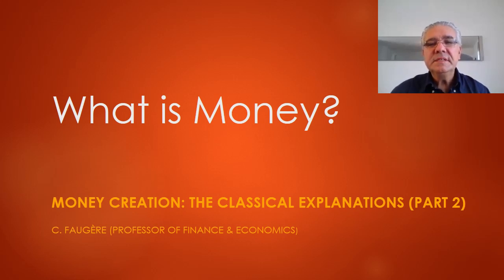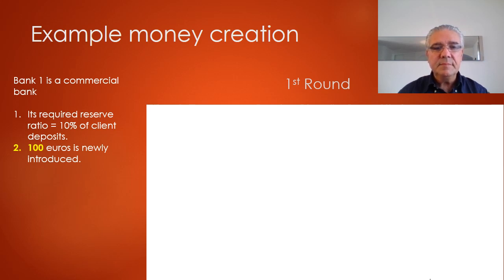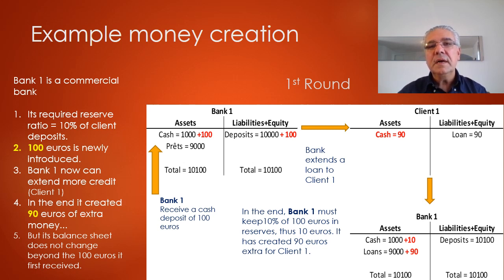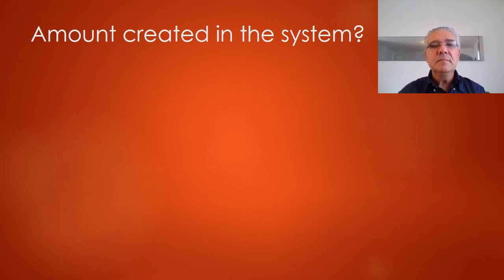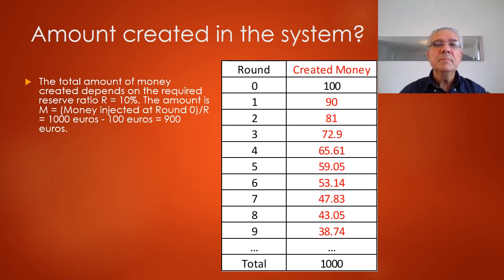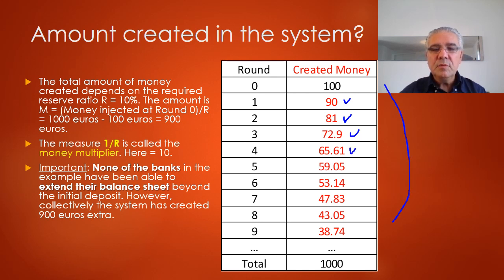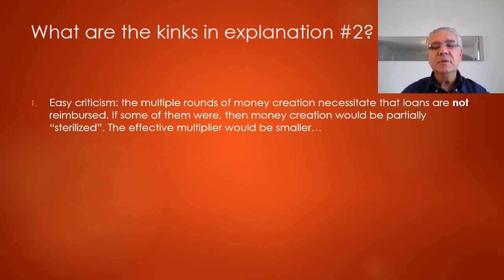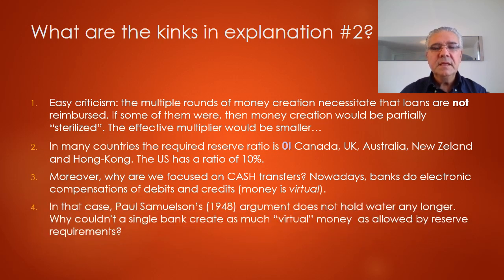Money Creation: The Classical Explanations (Part2)-- Lecture 3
This is lecture 3 in Session 1 of the course Mastering Money entitled: Money Creation: The Classical Explanations (Part2).

Here are general references:

2) Richard Werner "Can Banks Individually Create Money out of Nothing?"